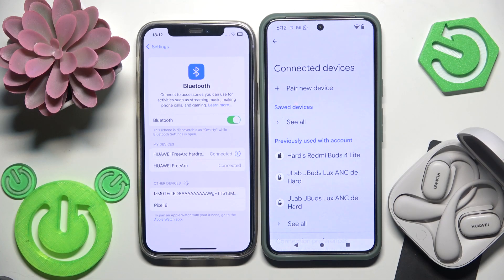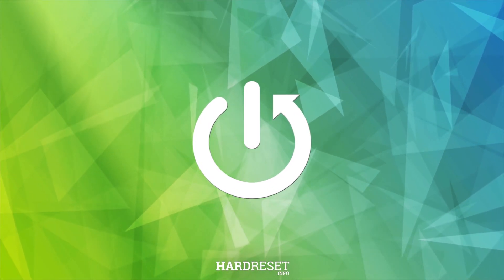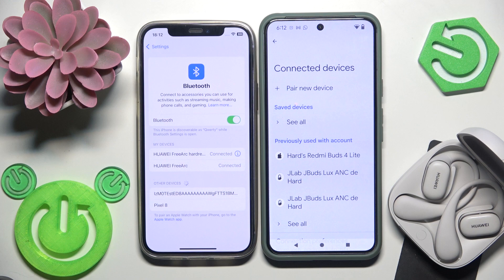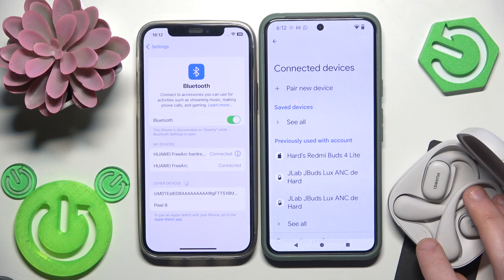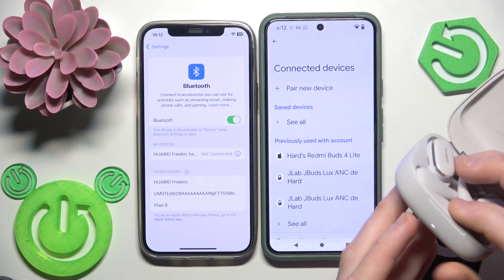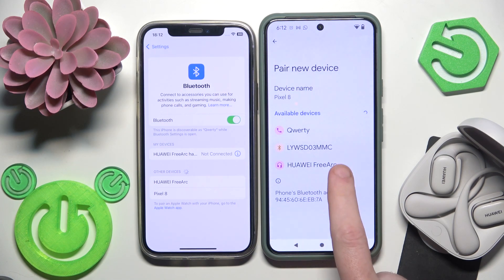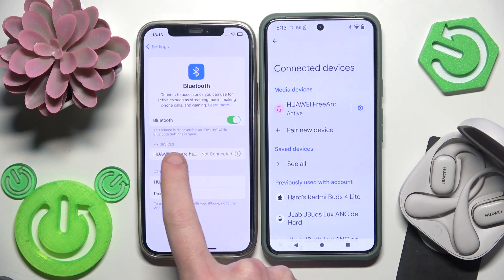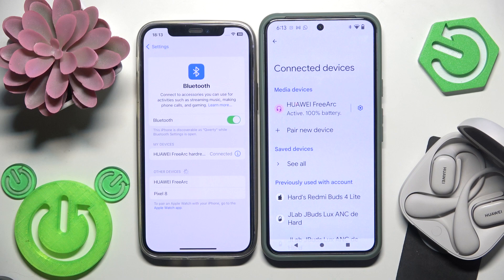How to Activate Dual Connection on HUAWEI FreeArc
Enjoy seamless multitasking by activating the dual connection feature on your HUAWEI FreeArc earbuds. This feature allows you to connect to two devices at once, making it easy to switch between calls, music, and more. Follow these simple steps to set up dual connection and enhance your wireless experience.

How to Enable Dual Connection on HUAWEI FreeArc?
How to Connect Two Devices to HUAWEI FreeArc Simultaneously?
How to Use Dual Device Mode on HUAWEI FreeArc?
How to Set Up Dual Bluetooth Connection on HUAWEI FreeArc?